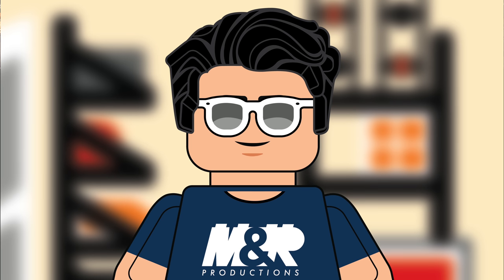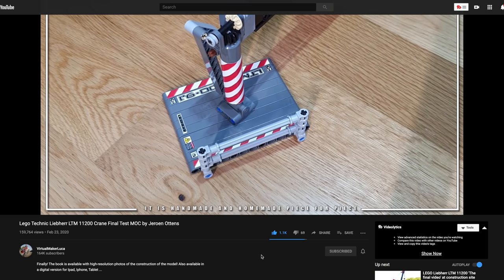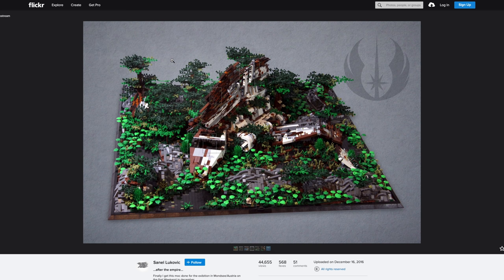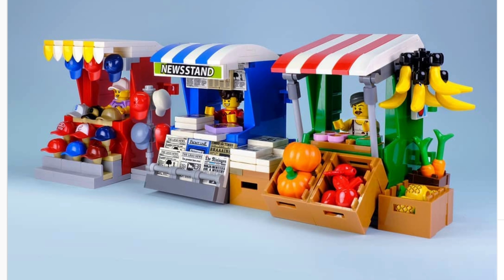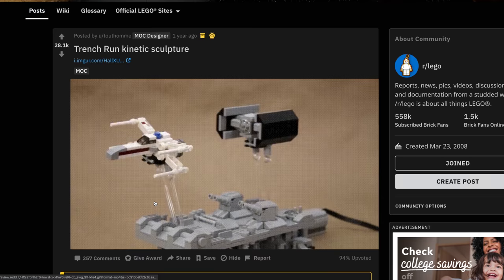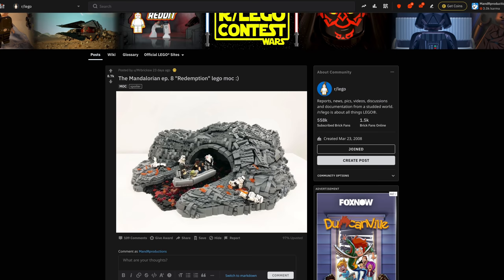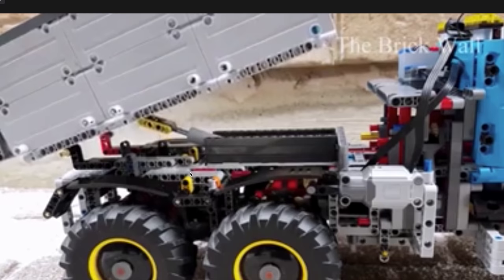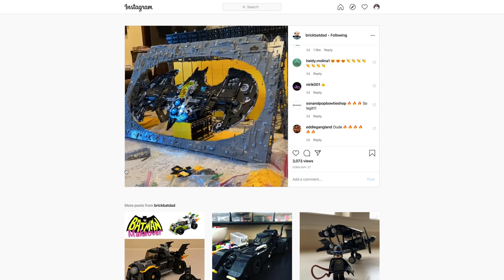LEGO UCS Imperial Shuttle Wreckage! The Jedi Temple In LEGO! | BEST LEGO MOCS MARCH 2020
BEST LEGO Mocs for March 2020 compiled by MandRproductions! We have 20 amazing building including working LEGO Robots, LEGO Tom & Jerry, The Mandalorian Season 1's Lava River Escape, a dilapidated UCS Imperial Shuttle, a HUGE LEGO Batwing, and more!